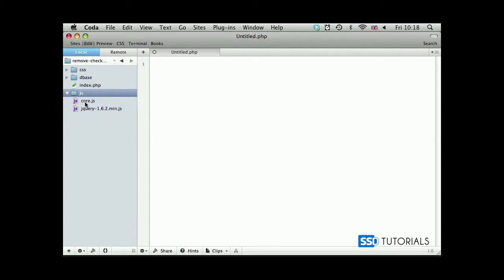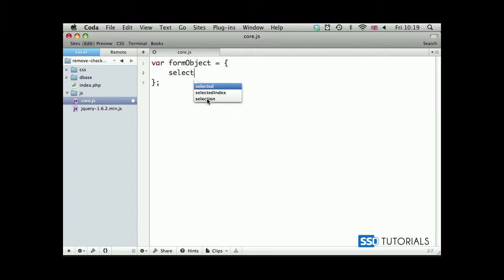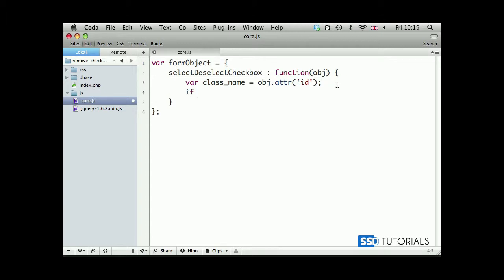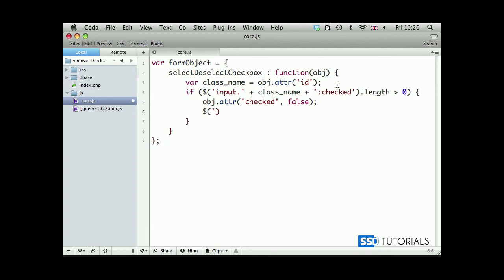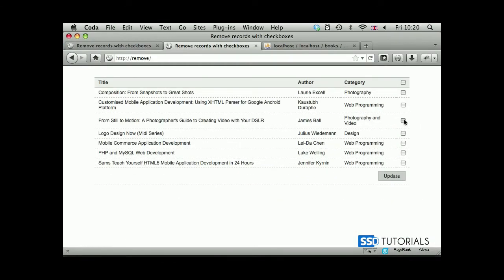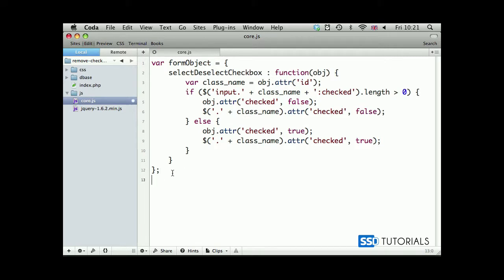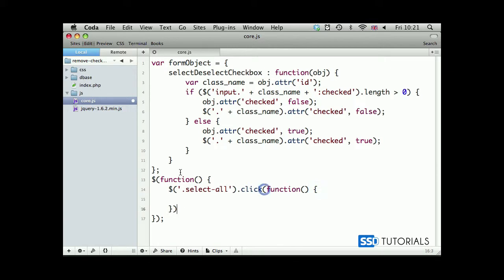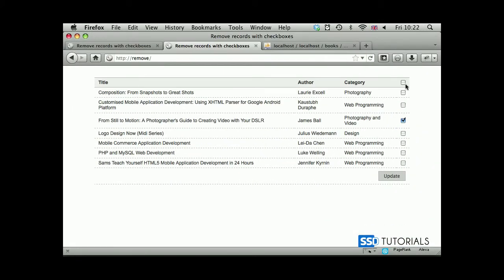03: Form object